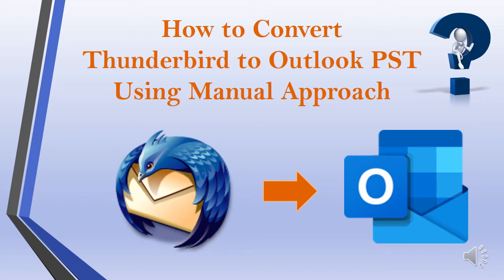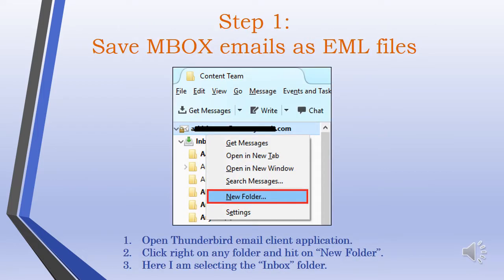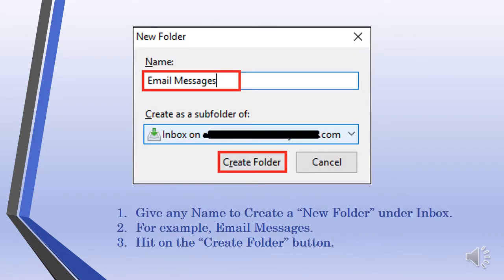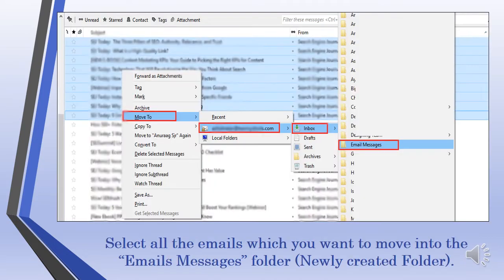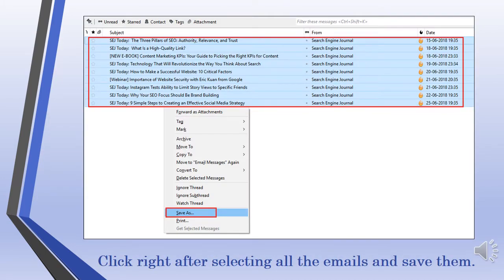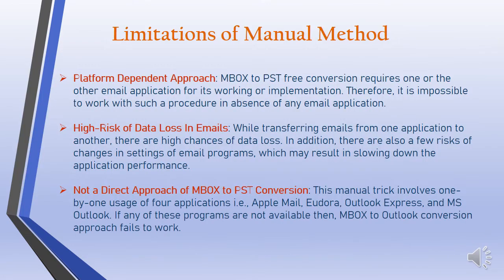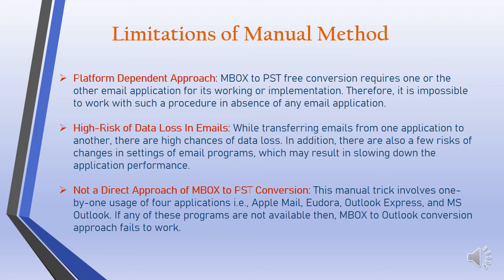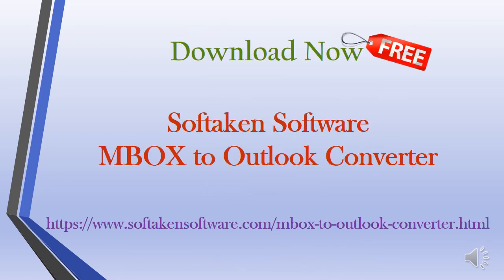Convert MBOX to PST Manually Top 2 Methods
Method 1: Convert Thunderbird to Outlook PST Free of Cost

Save MBOX emails as EML files
Drag & Drop Moved EML files into Microsoft Outlook
Export MBOX Email Messages to PST File

Let's see all the steps one by one:

Step 1: Save MBOX emails as EML files

Open Thunderbird email client application. Click right on any folder and hit on “New Folder”. Here I am selecting the “Inbox” folder.

Give any Name to Create a “New Folder” under Inbox. For example, Email Messages. Hit on the “Create Folder” button.

Select all the emails which you want to move into the “Emails Messages” folder (Newly created Folder).

After that, all the selected emails will be moved to the “Emails Messages” folder. See in below screenshot.

Click right after selecting all the emails and save them.

All EML files will save into the Desktop Folder.

Limitations of Manual Method

Platform Dependent Approach: MBOX to PST free conversion requires one or the other email application for its working or implementation. Therefore, it is impossible to work with such a procedure in absence of any email application.

High-Risk of Data Loss In Emails: While transferring emails from one application to another, there are high chances of data loss. In addition, there are also a few risks of changes in settings of email programs, which may result in slowing down the application performance.

Not a Direct Approach of MBOX to PST Conversion: This manual trick involves one-by-one usage of four applications i.e., Apple Mail, Eudora, Outlook Express, and MS Outlook. If any of these programs are not available then, MBOX to Outlook conversion approach fails to work.

Or

Download Softaken MBOX to PST Converter